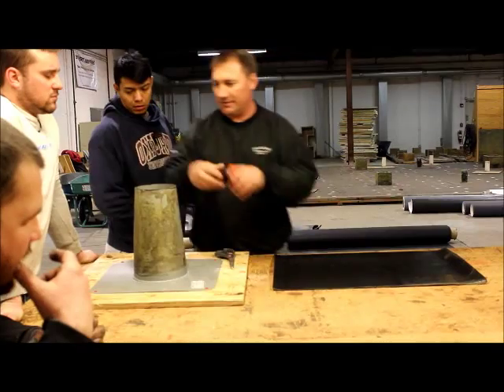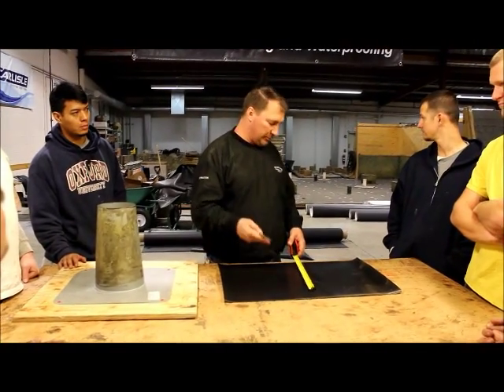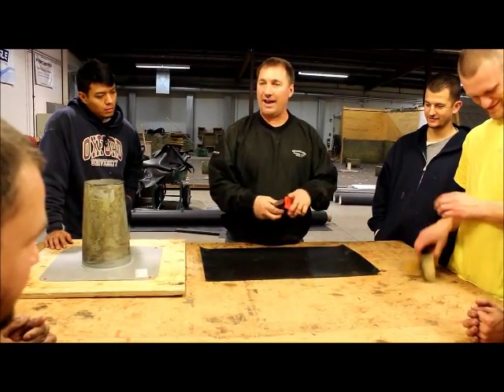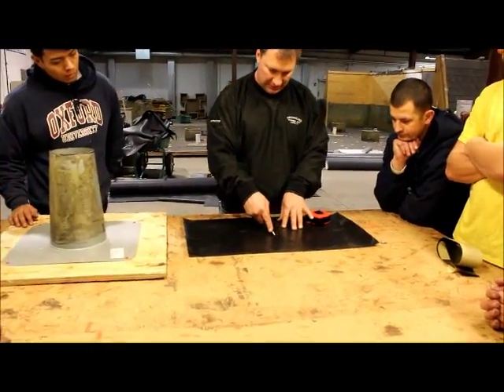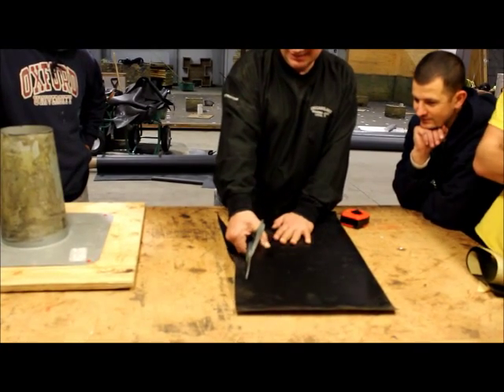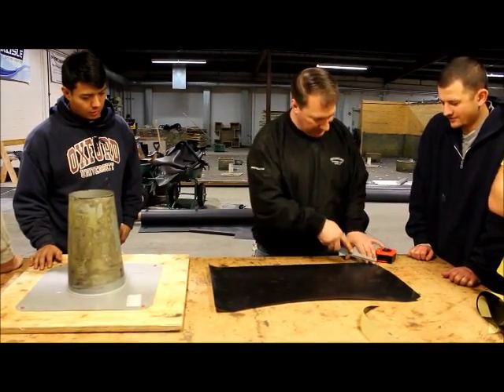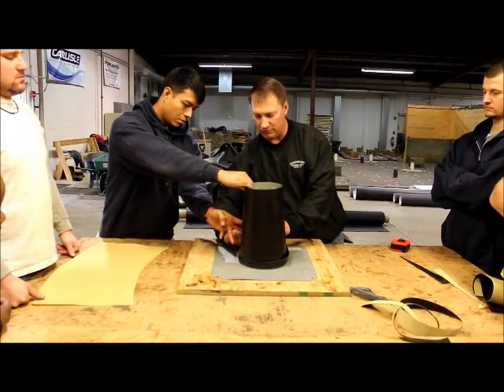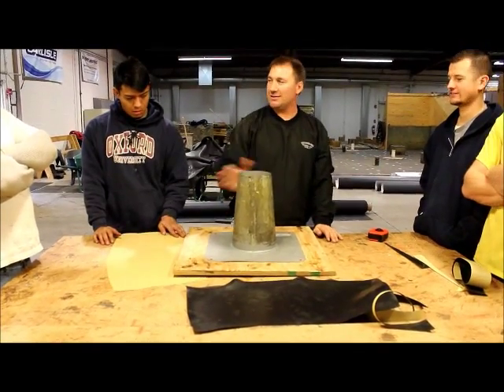3rdYear-Group305: EPDM Class 03-04-2014 - Cone Pipe Wrap Instruction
Instructor Kevin Coleman gives a live demonstration and instructions on how to install and wrap EPDM materials around a pipe. Instructional Video 4 of 4.